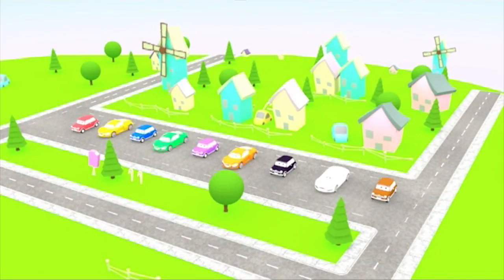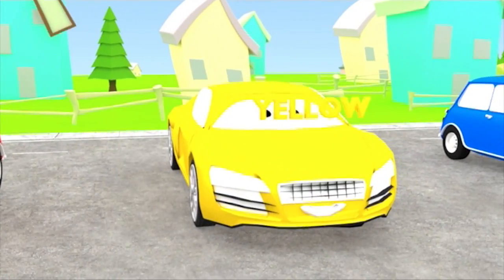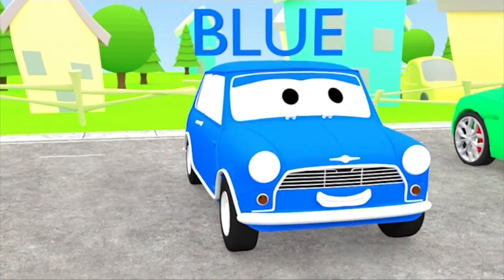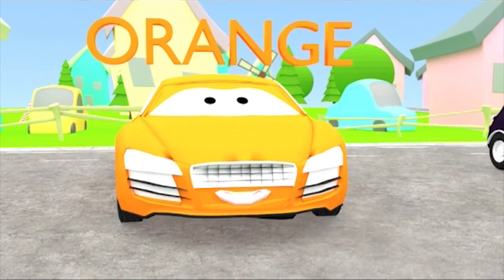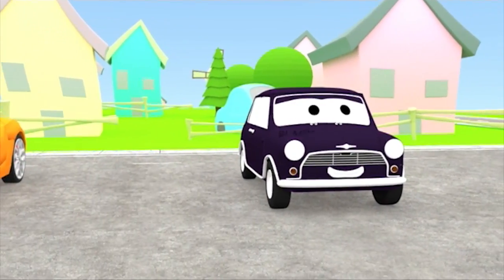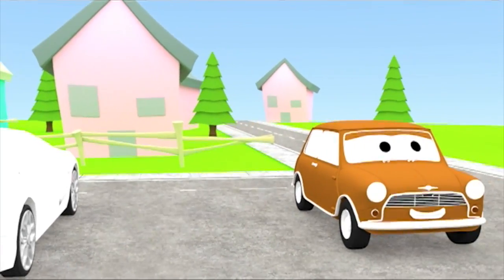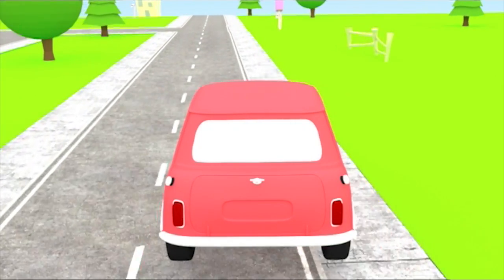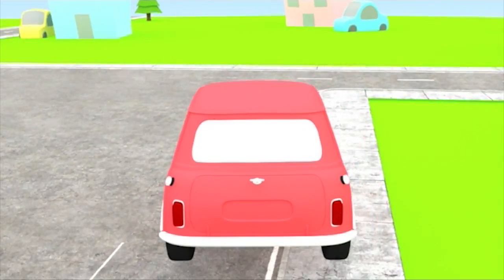Learn colors with cars. Ryan the Red Car at Windmill Village.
Learn colors with the cars at Windmill Village.